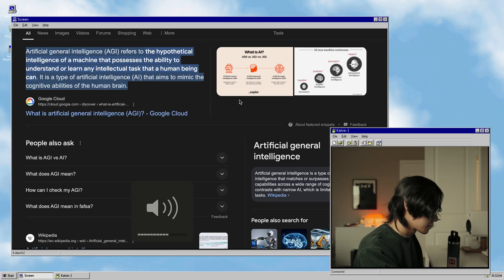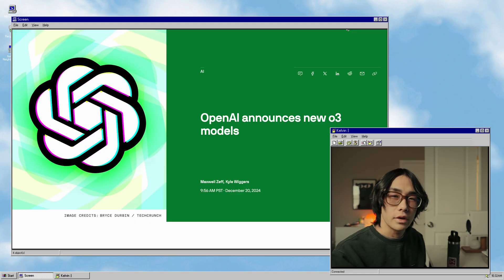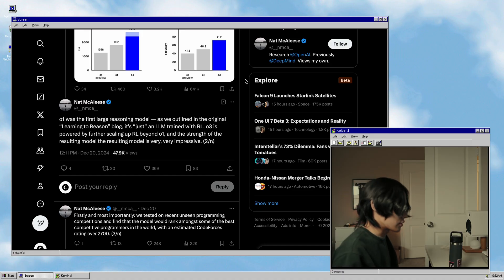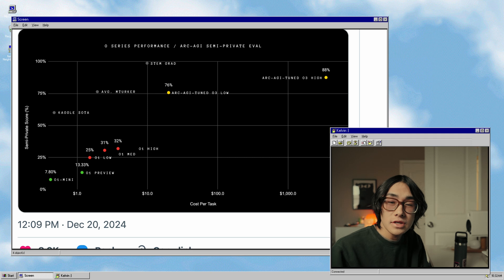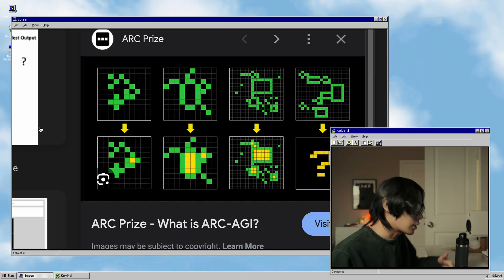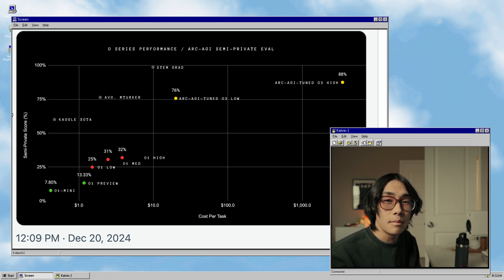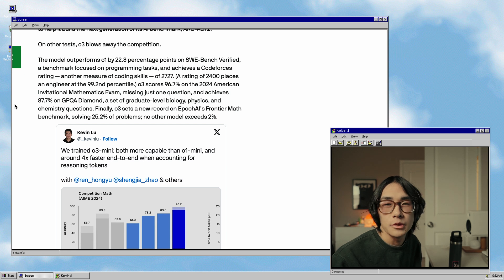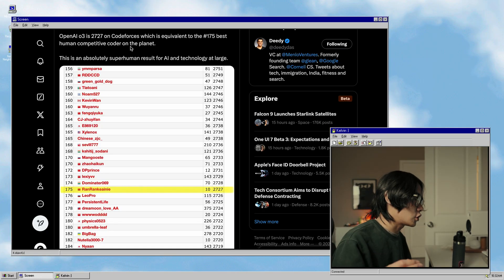Superintelligent AI Is Here… and It’s Expensive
OpenAI just announced their o3 model... and I came back from the dead to talk about it.
Alongside Sora, Veo, Gemini being a D1 crashout, and more

↜ TIMESTAMPS ↝